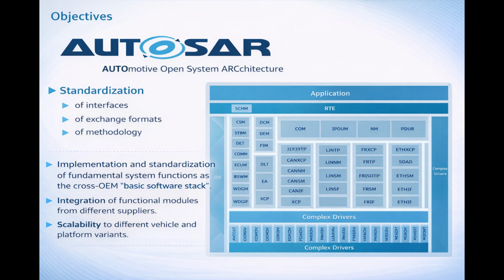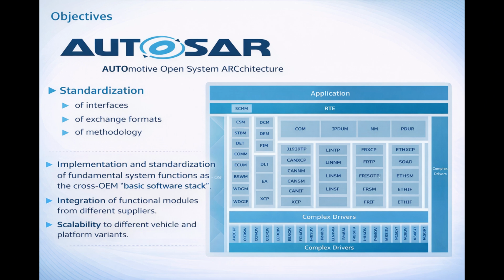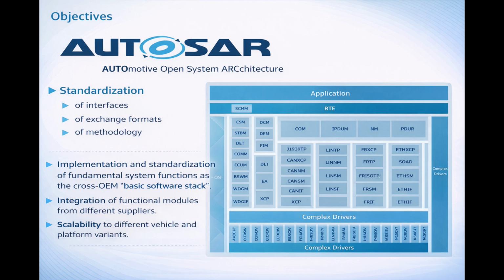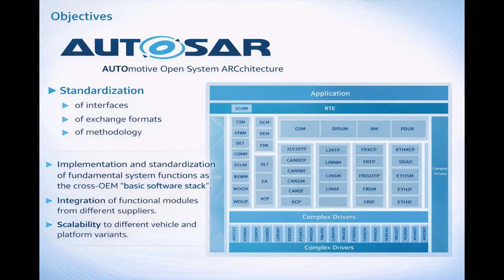AUTOSAR Objectives: Standardization, Integration, Scalability